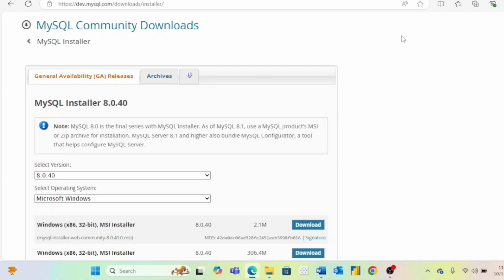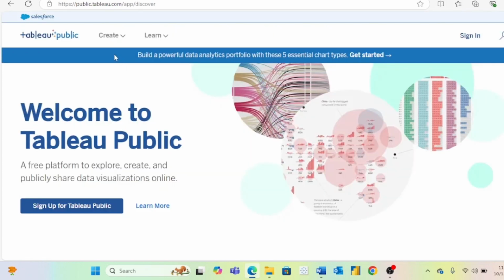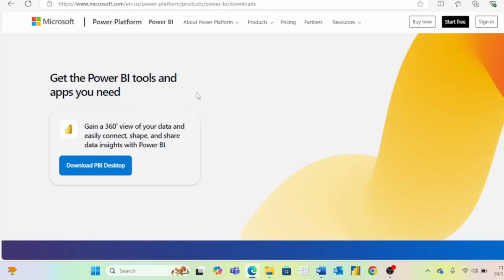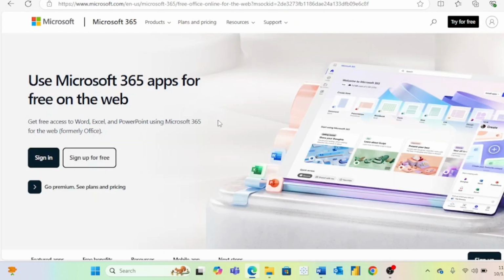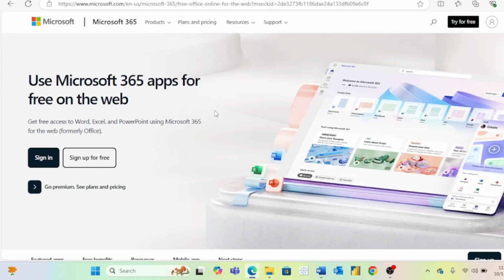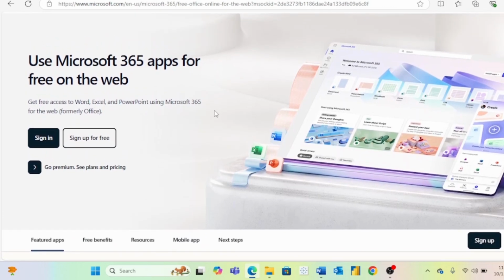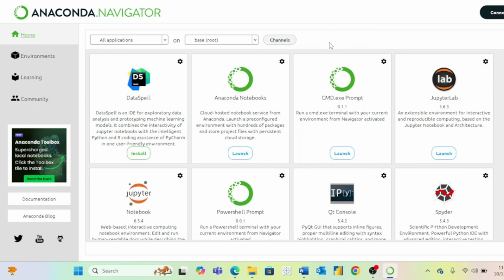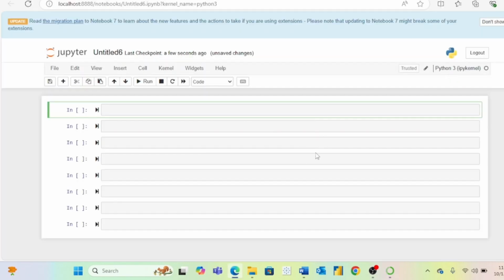Where to Download FREE Data Analytics Software (SQL, Tableau, Power BI, Python, Excel)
If you're new here, my name is Elijah Butler. I have been a data analyst for 3.5 years (as of posting this video) and I have been helping others learn data analytics for almost 2 years.